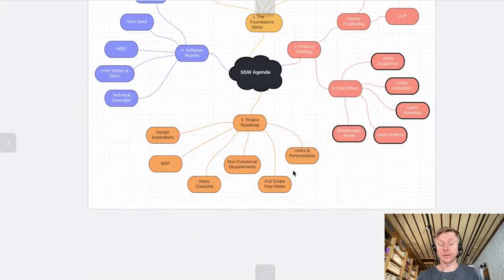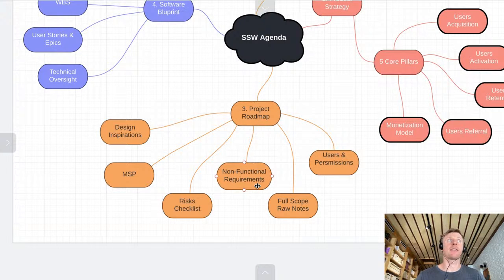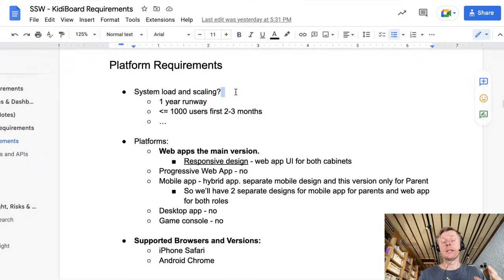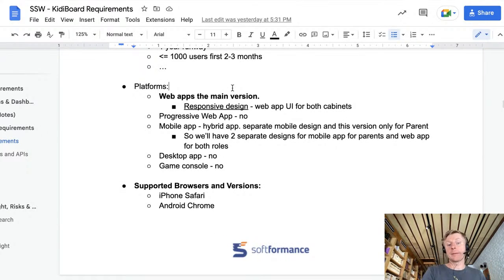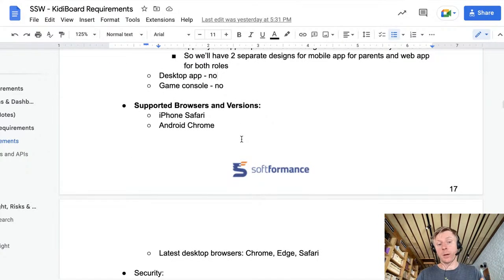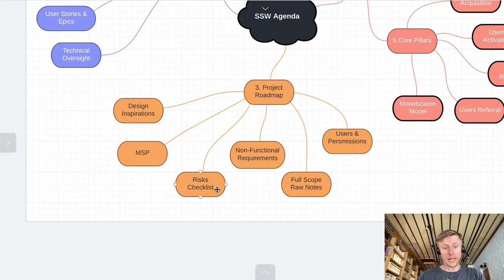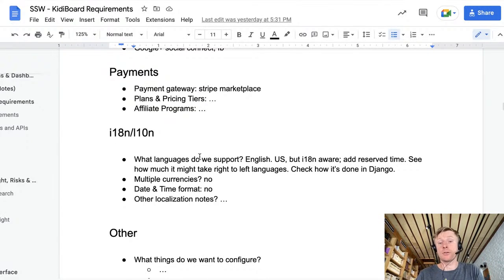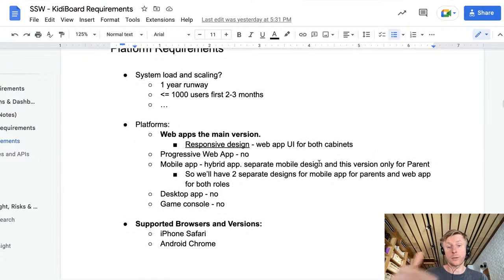Day 129. SSW: Non-functional Requirements (365LSC)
Today I’m sharing with your the Non-functional Requirements step of our Software Startup Workshop.

This is small step which we usually do in 15-20 minutes with our clients. But it’ll add or remove 10’s of thousand of dollars in your MVP budgets.

So don’t skip it.

Check it out and learn how to properly do it.

SSW Series: September 2022, Every workday at 11am Central Time (12pm Eastern Time, 5pm London time)